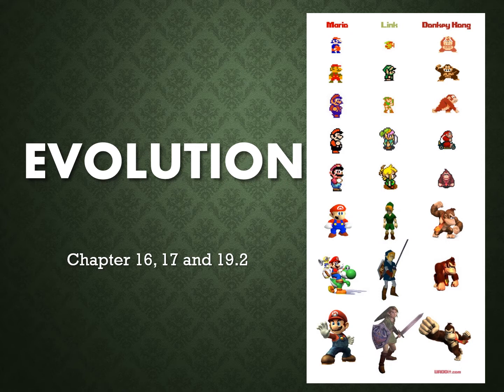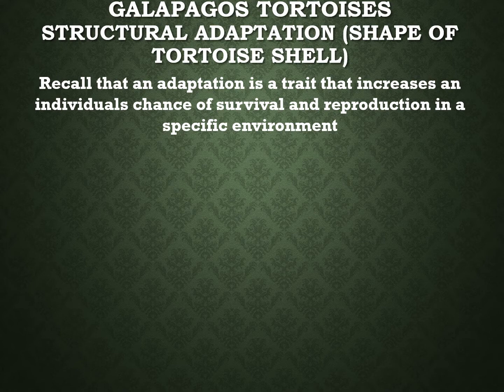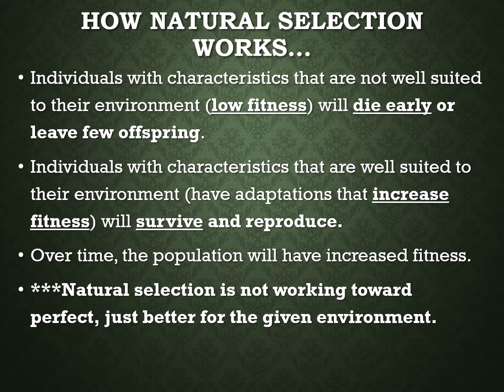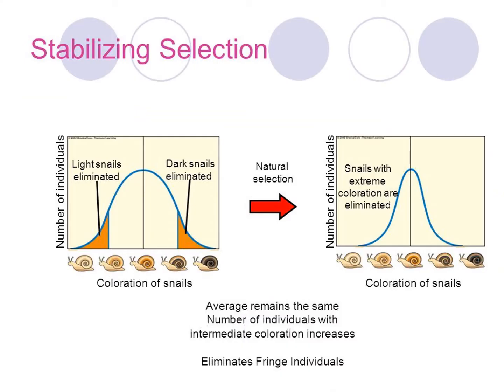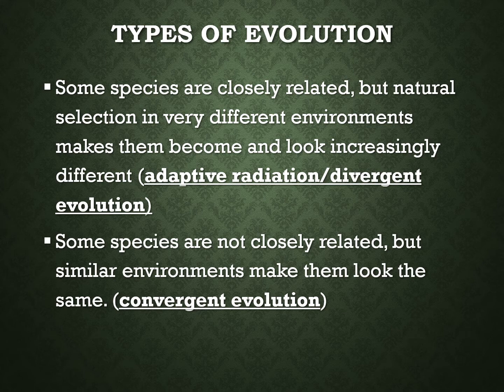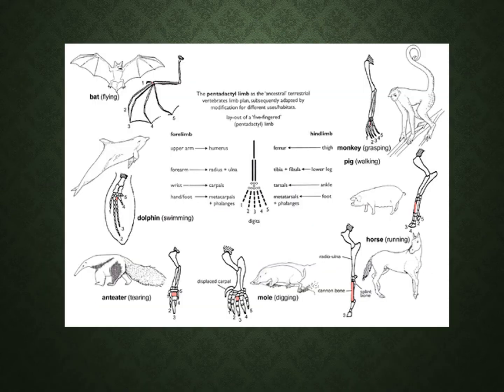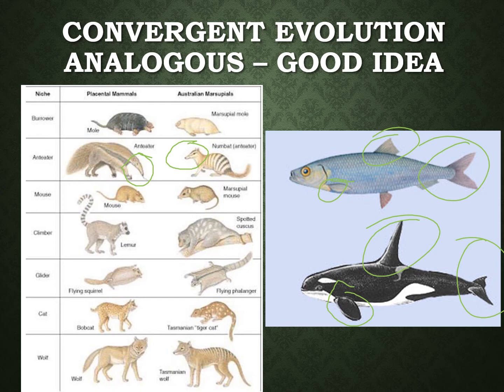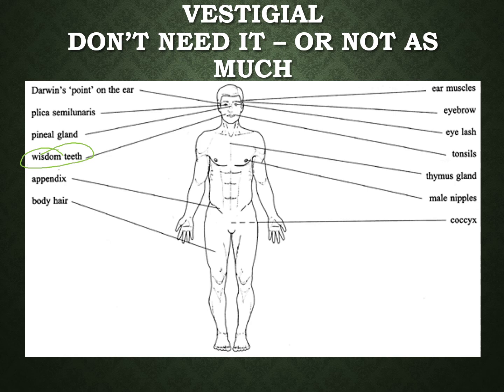Types of Selection and Evolution Video